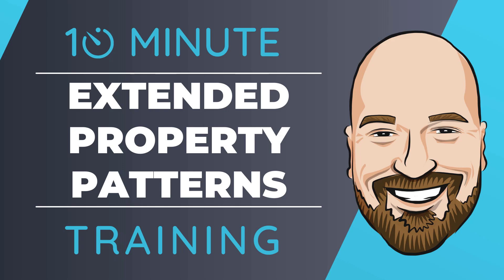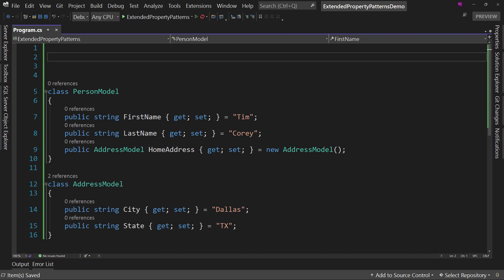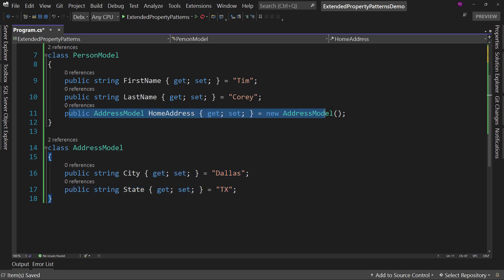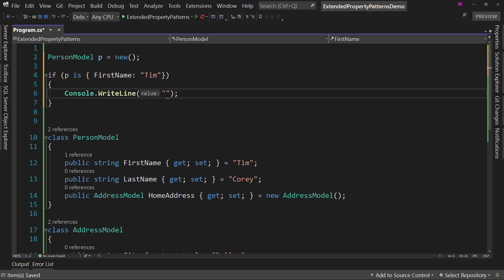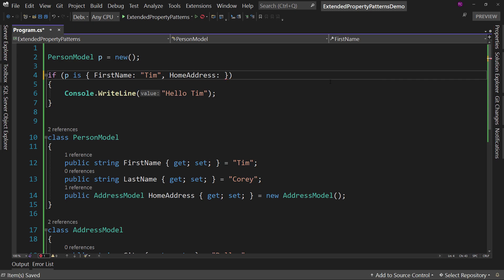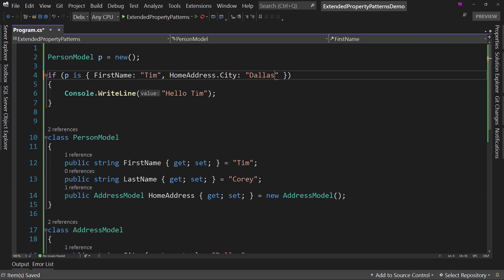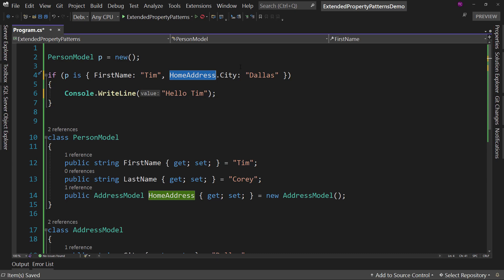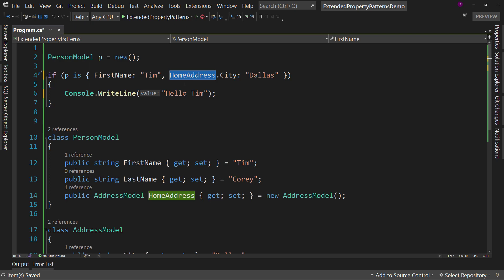Extended Property Patterns in C# 10 and .NET 6 In 10 Minutes or Less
In C# 10, we can now use extended property patterns to simplify our code. See how in this 10-Minute Training video.